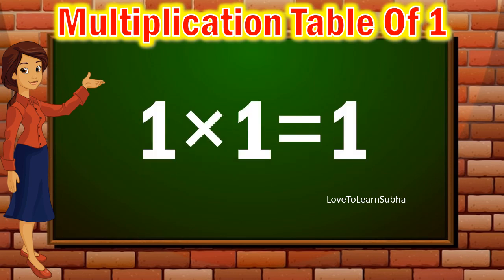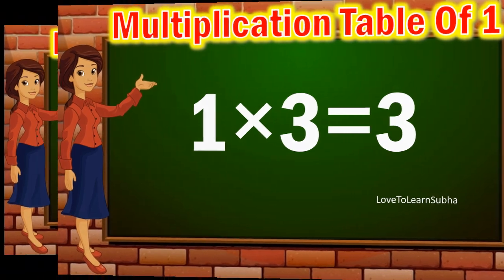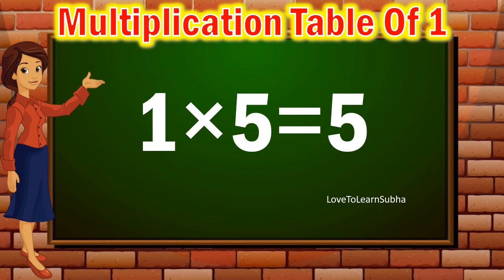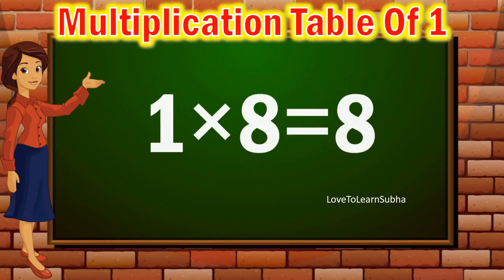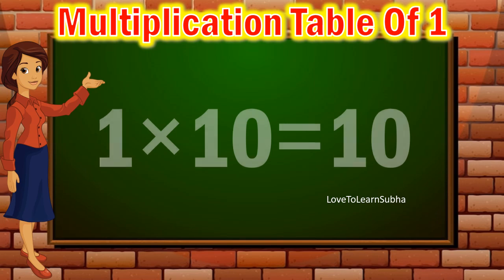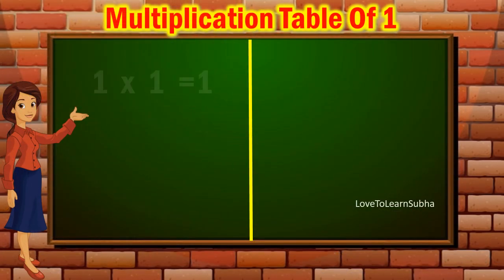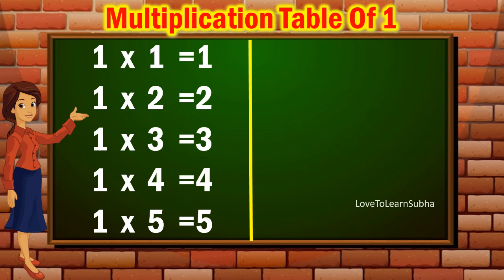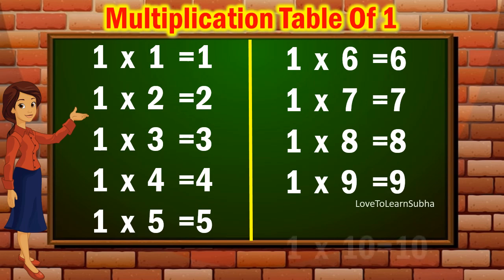Table of 1|Learn Multiplication Table of 1 |Maths Tables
1 x 1= 1
1 x 2= 2
1 x 3= 3
1 x 4= 4
1 x 5= 5
1 x 6= 6
1 x 7= 7
1 x 8= 8
1 x 9= 9
1 x 10=10

1 table
,multiplication tables
,multiplication
Maths Table,
Maths multiplication table
,1 table
,tables
,maths tables
,1 ka pahada
,maths tables

maths
Arithmetic
premath concept
Maths basics
Basic Maths
maths basic
maths basic concepts
maths basics
maths basics in english
maths tricks
maths basic formulas
math concepts

educational videos
premath concept
Maths basics
Basic Maths

kids songs
kids
kids rhymes
kids learning
kids learning videos
kids learning